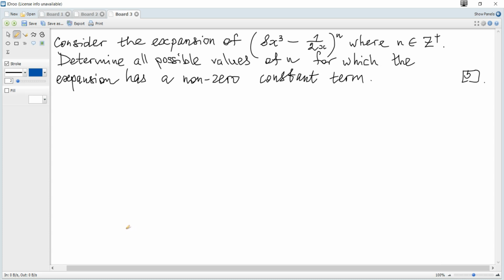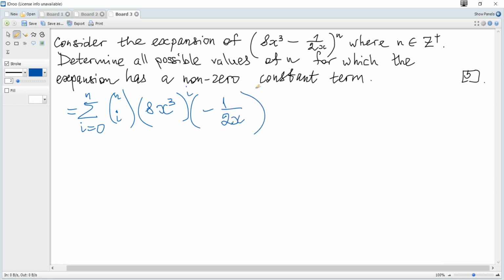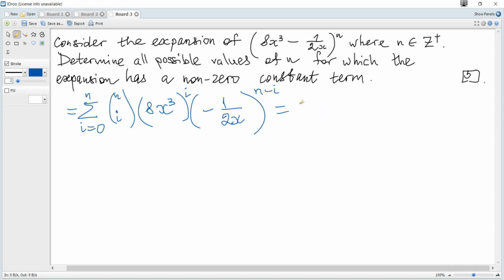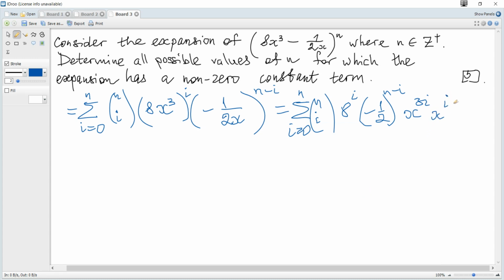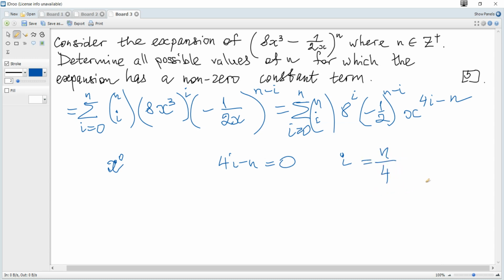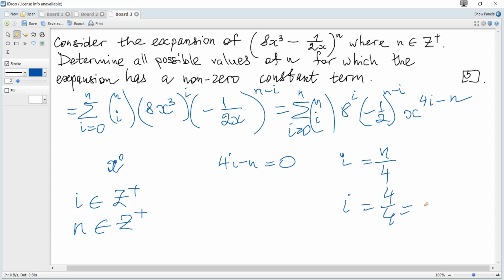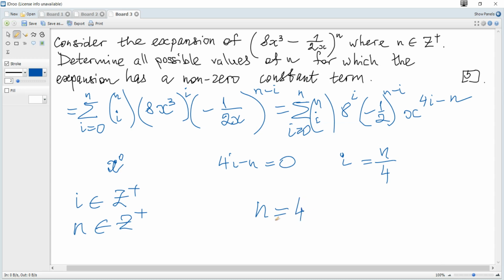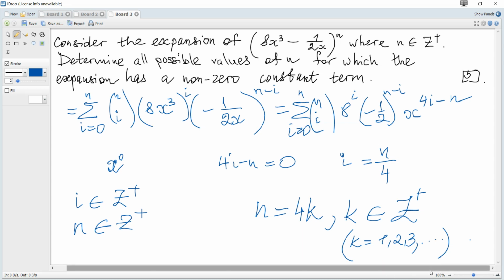IB Math Past Papers AA HL May 2022 TZ1 Paper 1 Q6 Binomial expansion